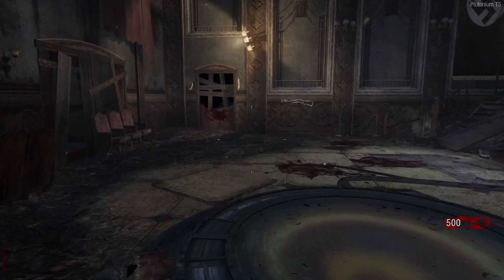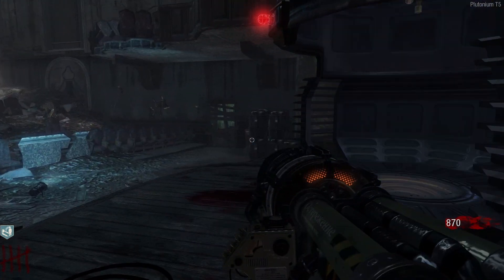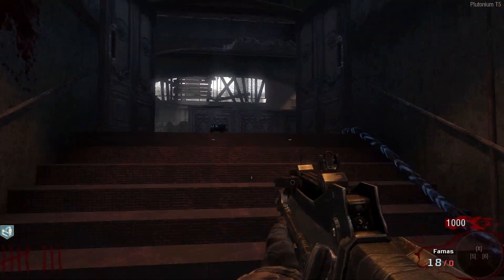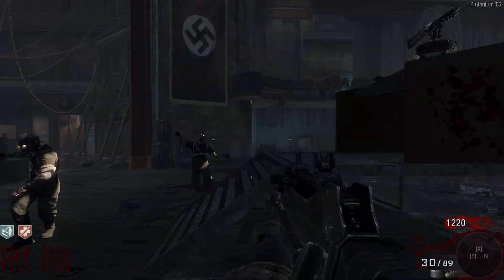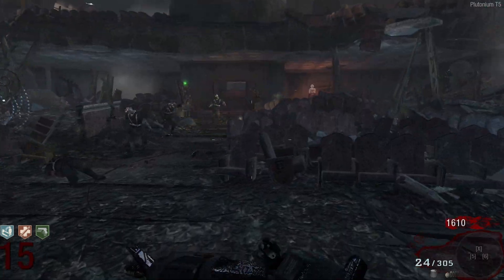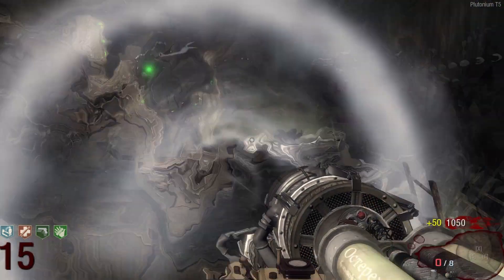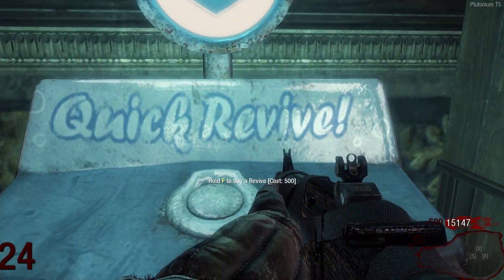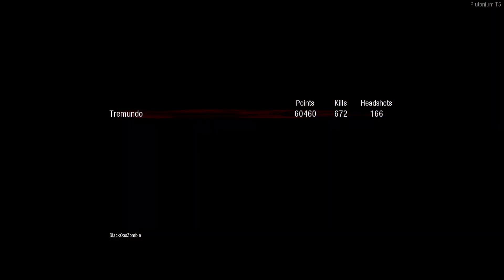Kino der Toten | Episode 5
Due to the Wunderwaffe DG-2 overloading the teleporter in Der Riese, the crew get sent through time and space ending up at group 935's Kino facility located at an abandoned theater in Germany in 1963. These events also caused richtofen to drop his diary.

Socials